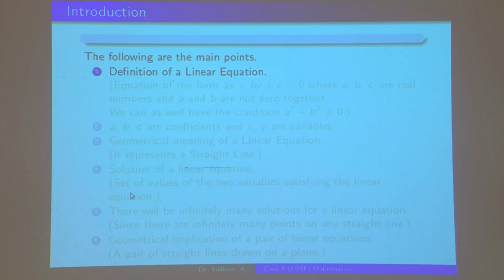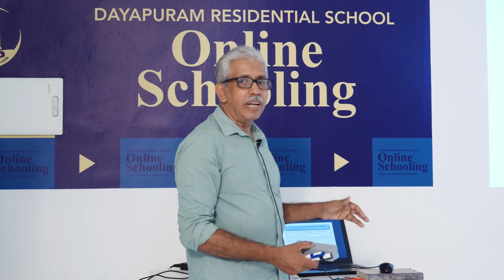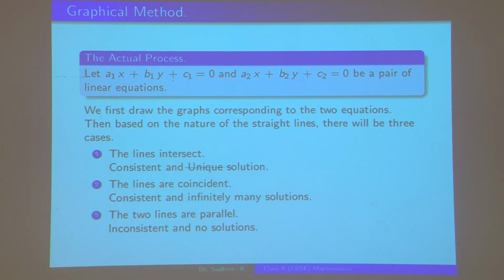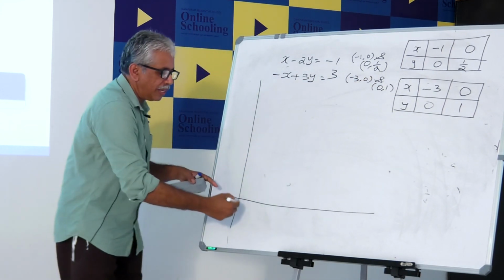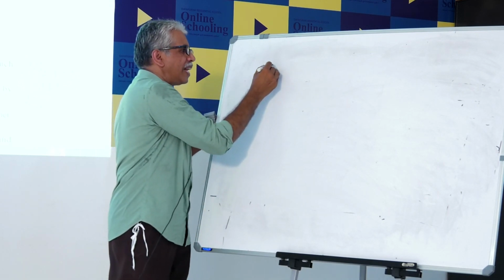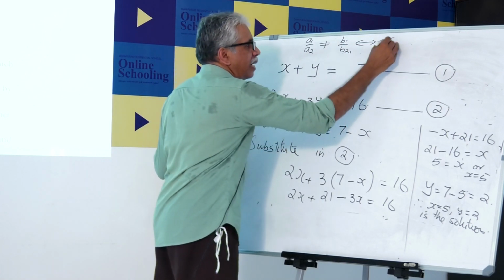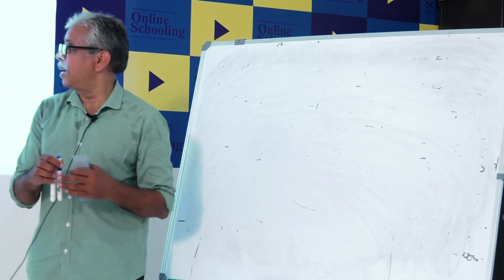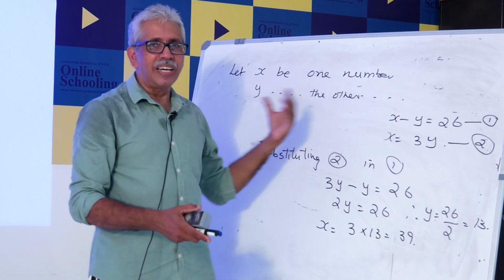Mathematics Class X - Dr. Sudeer